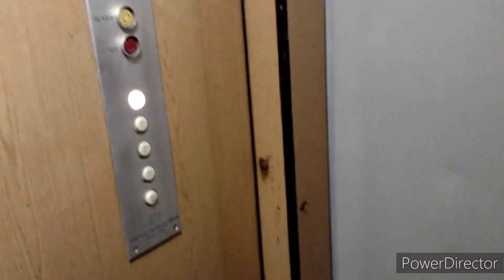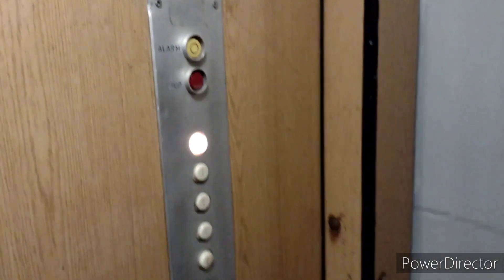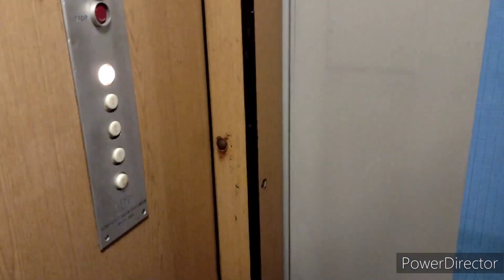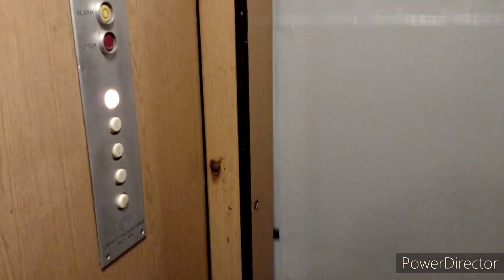Oryginalna winda Zremb osiedlowa, Piłsudskiego 50, Wrocław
Witam. Dzisiaj zaprezentuję wam mój pierwszy film z Wrocławia. A mianowicie dzisiaj będzie oryginalna osiedlówka z jednorzędowym panelem. Bardzo mi się podoba, że klatka schodowa jest wyremontowana. @skwarkson1680 i @wiertalokelevators23 jak tu nagrywali to jeszcze była przed remontem.
Wyremontowana klatka bardziej mi w tym miejscu pasuje. Niestety nie udało mi się wbić na Wita Stwosza 33/35, ponieważ cały budynek jest w dużym remoncie, a na Św. Mikołaja 16/17 jest bardzo trudny dostęp i tam też się nie udało wbić. A jutro film z odważnikiem z Piłsudskiego 52.
Zatem bez przedłużenia, zapraszam do oglądania.

Dane Dźwigu:
Firma montująca windę: Zremb
Rok produkcji: 197?
Modernizacja: Nie
Silnik: Dwubiegowy
Sterowanie: Zbiorcze
Udźwig: 500 kg
Piętra: 5 (0, 1, 2, 3, 4)
Falownik: Nie

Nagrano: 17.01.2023